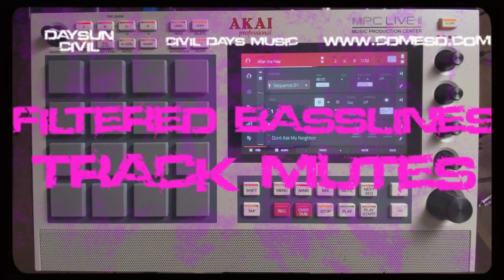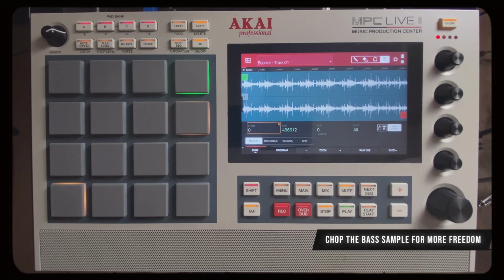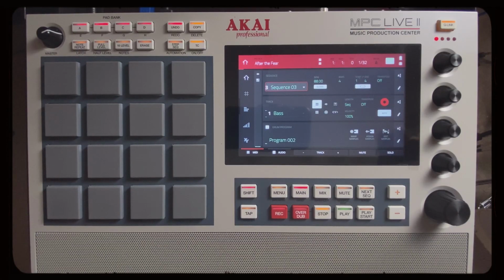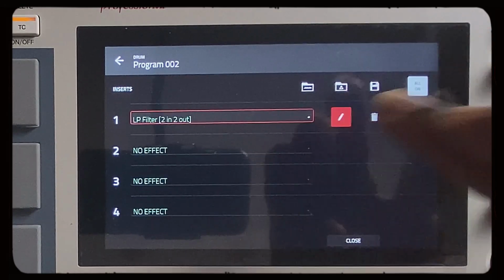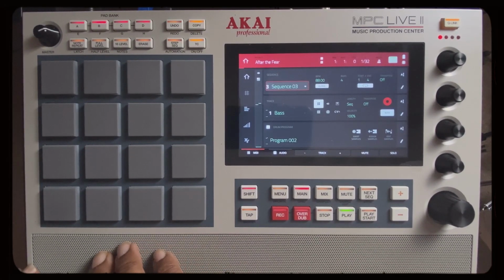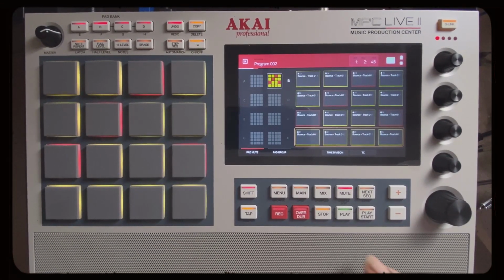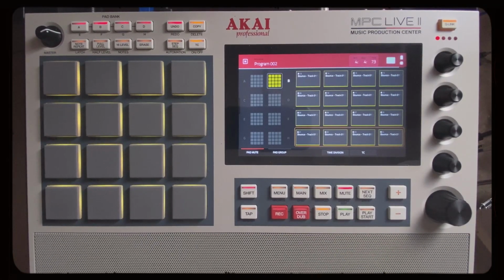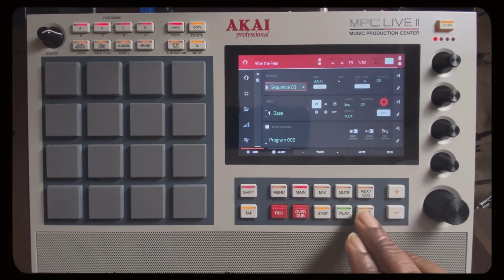Better Beats with Chopped Filtered Basslines and Track Mutes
In this video, we're going to learn how to create better beats with chopped filtered basslines and track mutes. We'll be using the Akai MPC Live 2 to create the beats, and you'll learn how to add the basslines and track mutes to make your beats sound more dynamic and better than ever!

If you're looking to improve your music production skills, then this video is for you! By the end of this video, you'll be able to create better beats with chopped filtered basslines and track mutes, and sound amazing on your music tracks!